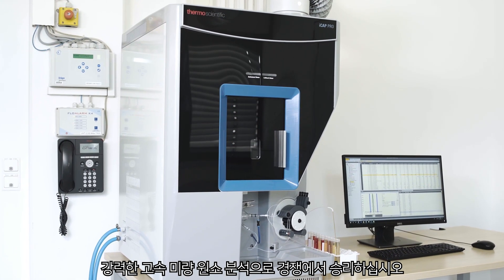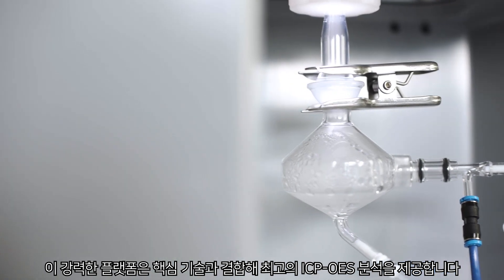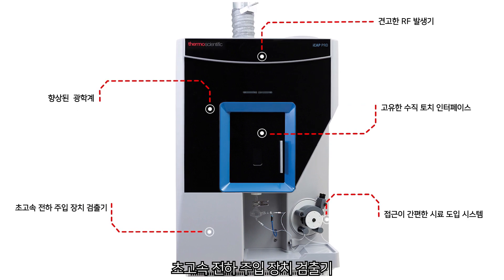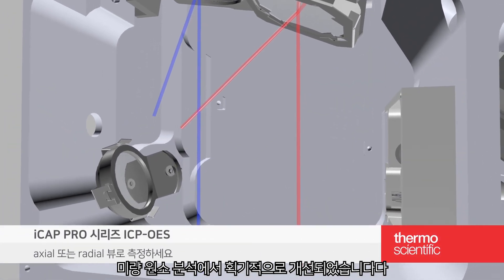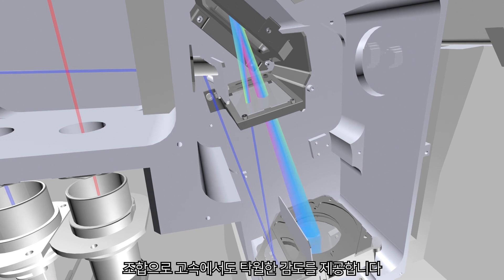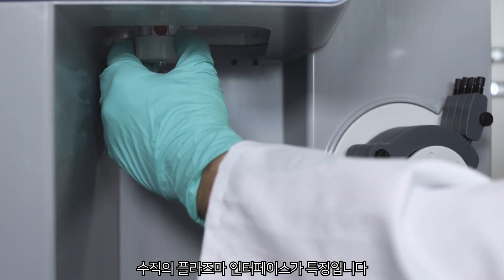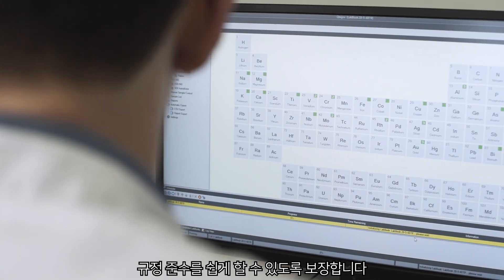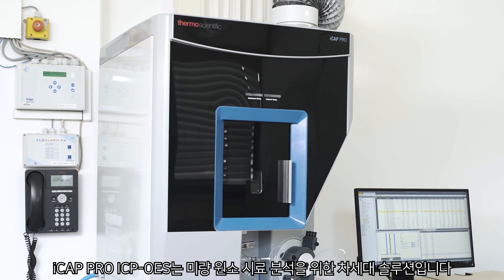iCAP Pro 시리즈 ICP-OES 신제품 소개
미량 원소 시료 분석을 위한 차세대 솔루션인 신제품 iCAP Pro ICP-OES에 대해 알아보세요.
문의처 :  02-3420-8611